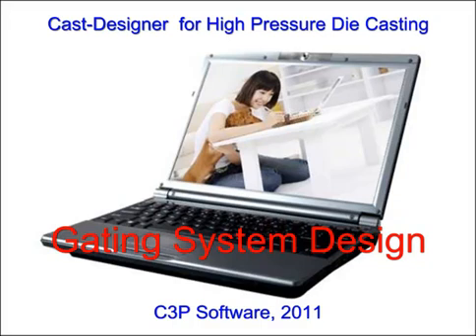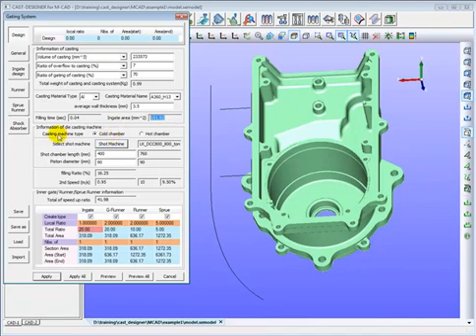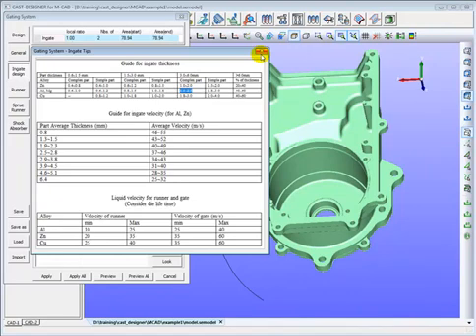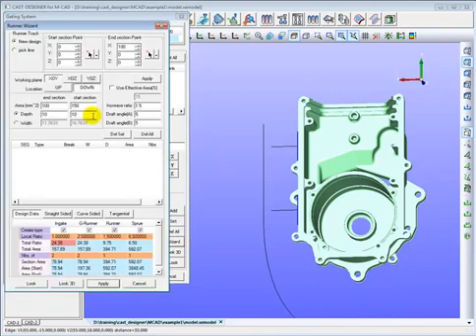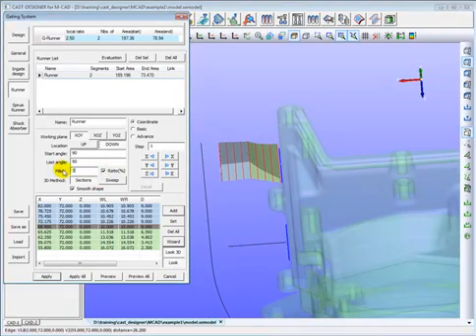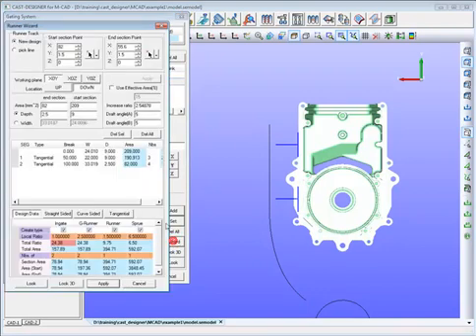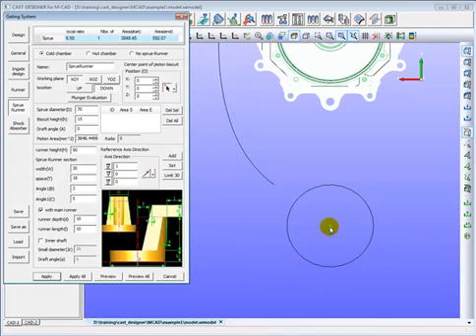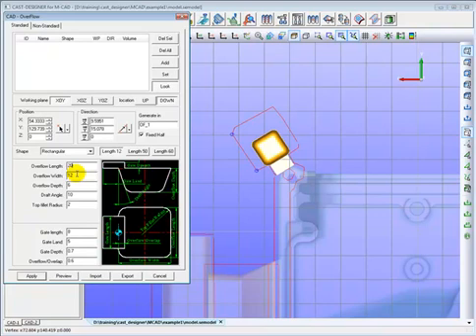Cast-Designer for gating system designer full demonstration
Cast-Designer is a full 3D casting gating system, with expert system to guide the designer for an optimized design, quick and better.
It is an excellent tools for all casting product and mould designer.
Cast-Designer also had a CPI module to help validate the design solution in express.